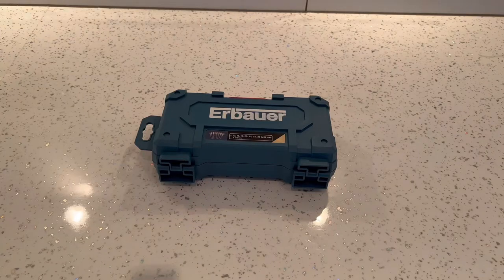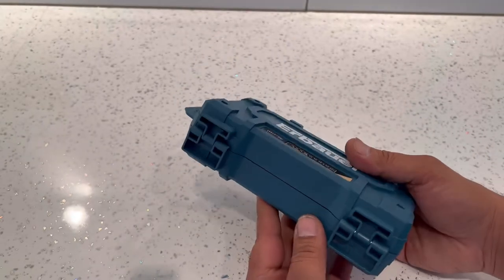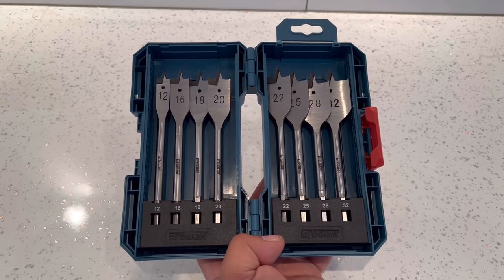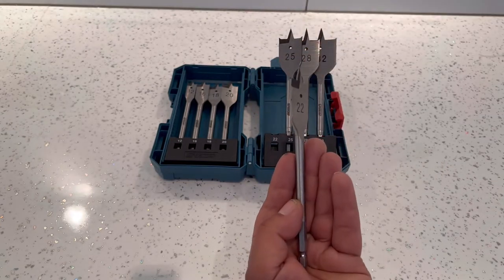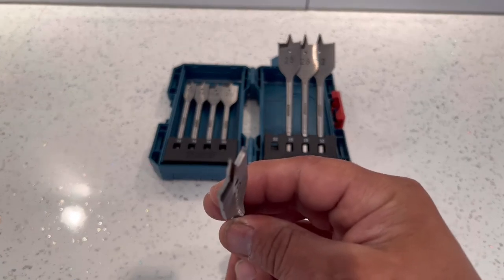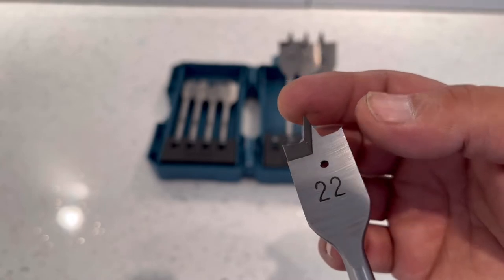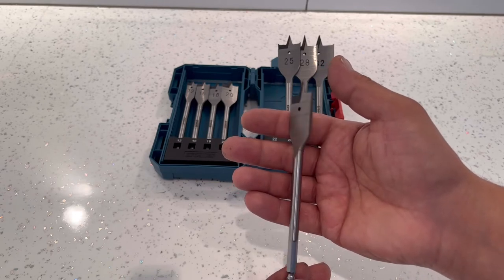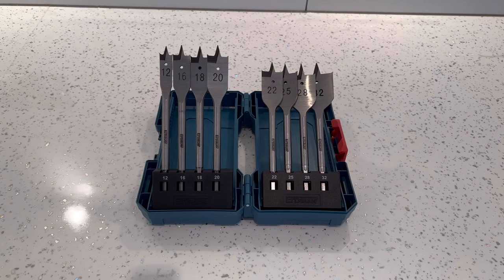Erbauer ¼ " Hex Shank Flat Spade Bit Set 8pc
Product Amazon Links
Erbauer Spade Bit Set -
Makita 8 Piece Performance Flat Bit Set
DEWALT Extreme Flat bit Tough Case Set
Irwin Blue Groove Flat Bit Set, 8 Piece
Bosch Set of 8 Expert SelfCut Speed Flat Drill Bits

Product description
Brand: Erbauer

Drill Bit Type: Flat

Pieces in Pack/Case: 8

Product Length: 152 mm

Product Type: Flat Wood Bit Set

PTA Shank Type: Hex Shank

Shank Size: ¼ "

Suitable Drilling Applications: Wood- plastic